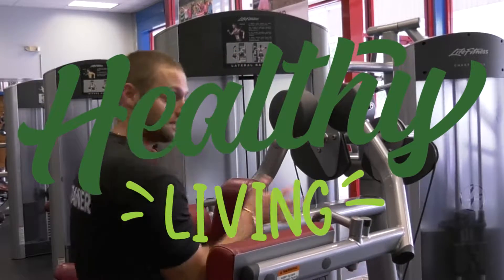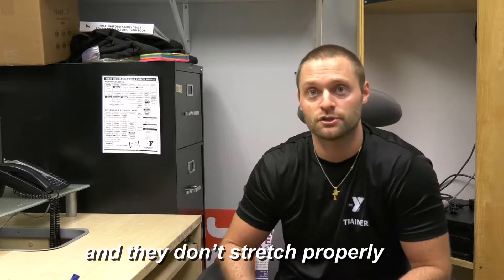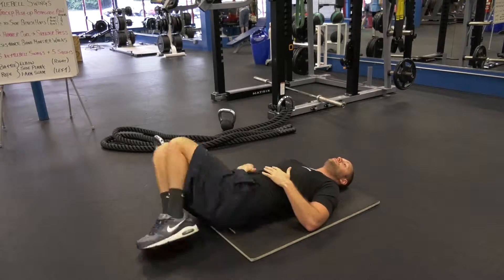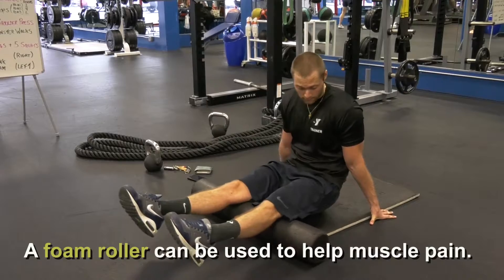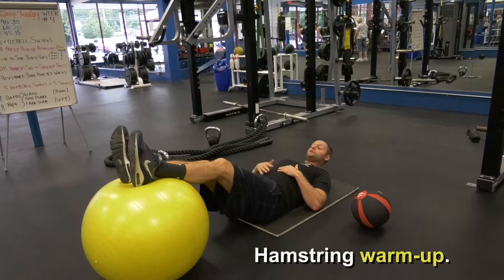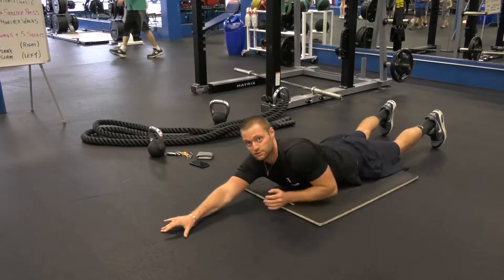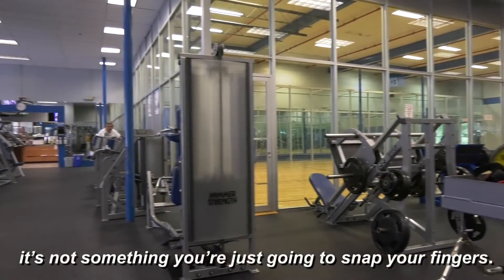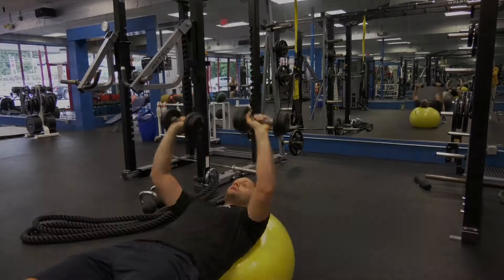Healthy Living Training Tips For Athletes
Personal trainer John Palmieri of the Wallingford YMCA gives training tips for athletes.